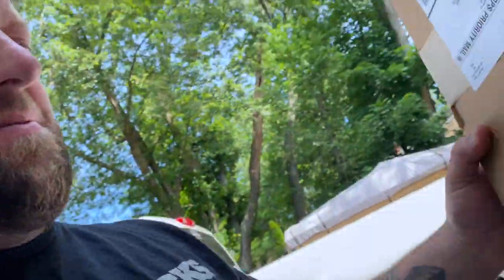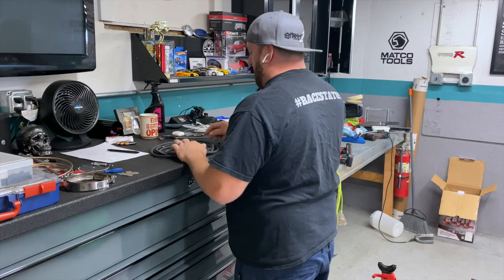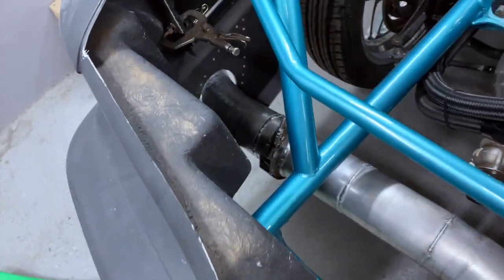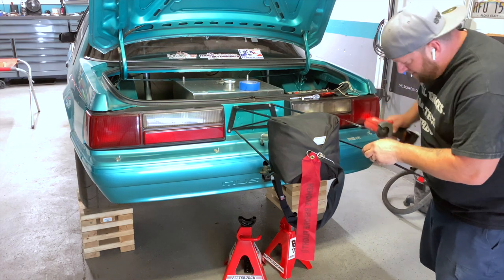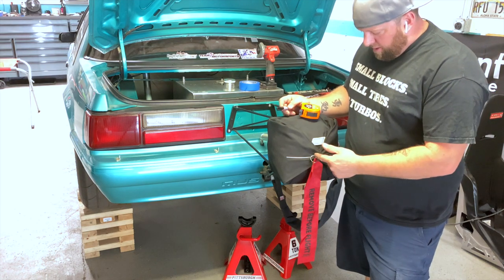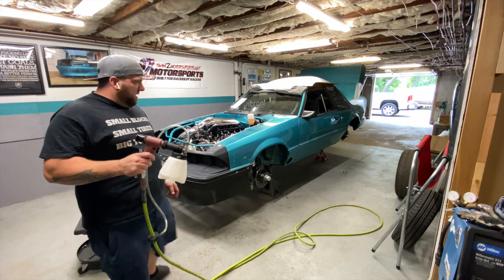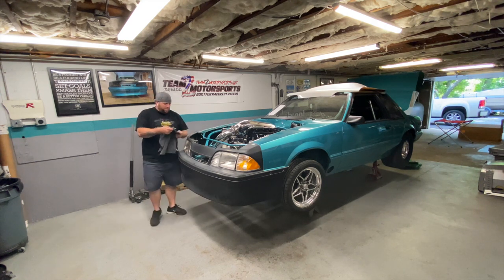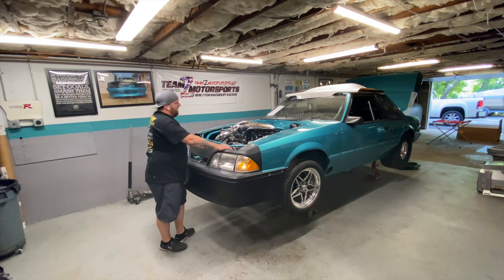Foxbody Upgrades Ep: 16 Parachute, grounding and brakes.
Hey everyone! were just nailing items down on our checklist to get this thing going! i install the motion raceworks air release parachute handle and this thing is amazing!!